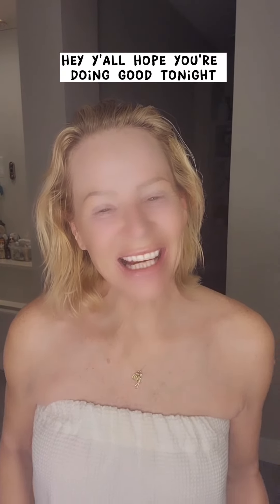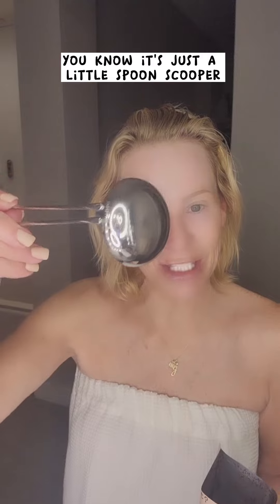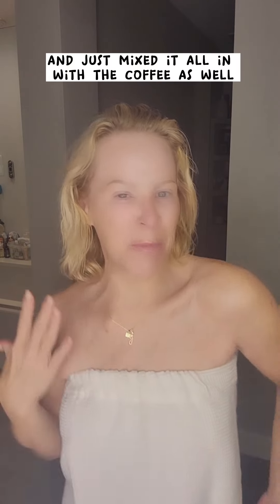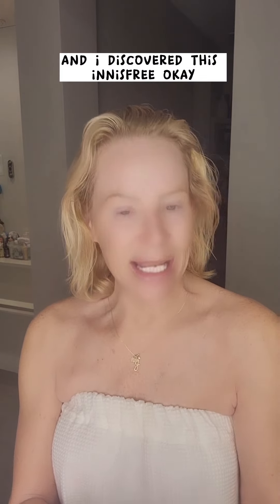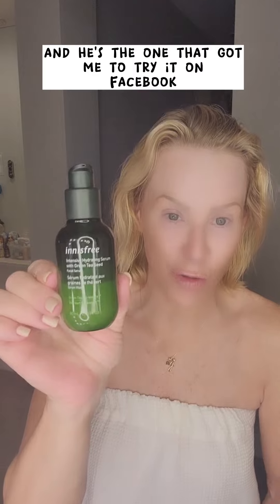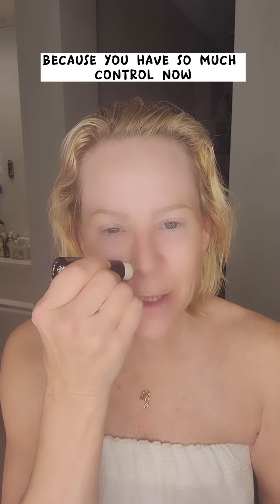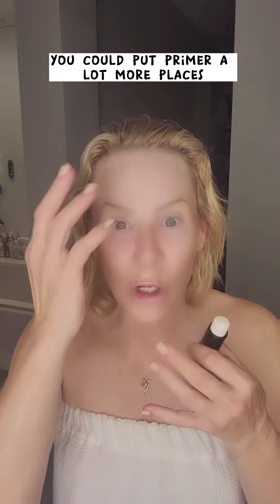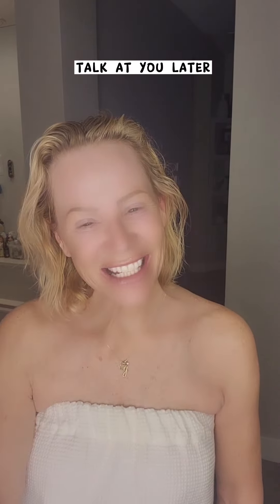FRANKS BODY COFFEE SCRUB REVIEW!!! REVIEW!!! AWESOME!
THIS COFFEE SCRUB WAS THE BOMB! INNISFREE GREEN TEA SERUM! HAVE FUN IN THE SHOWER!!